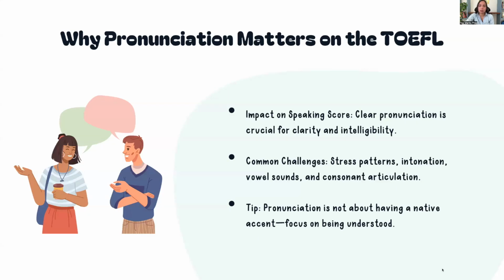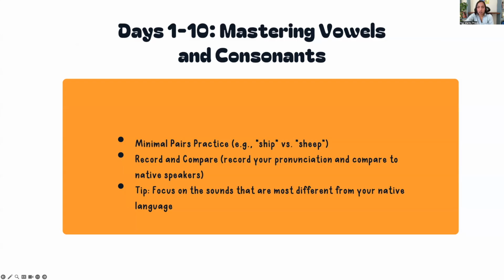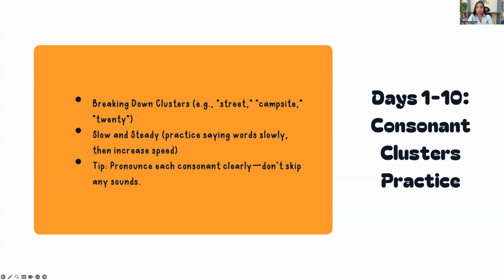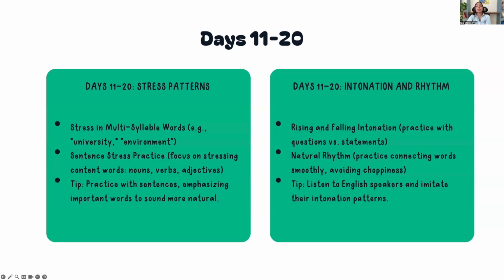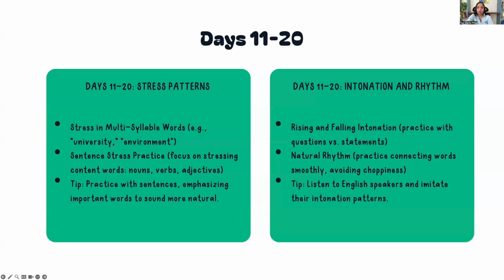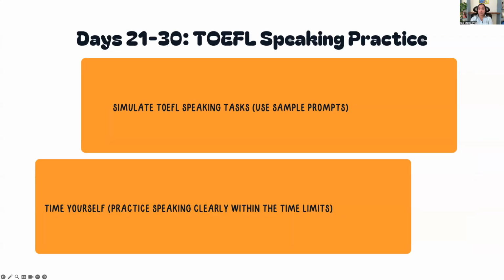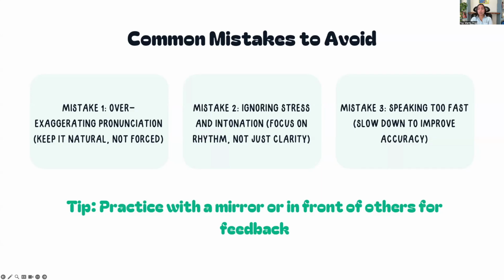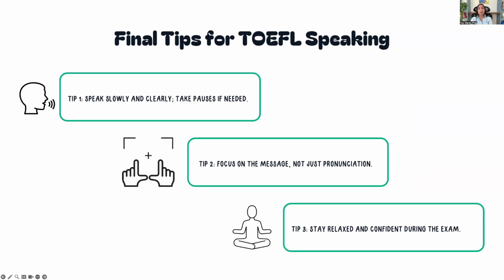Master TOEFL Pronunciation: Tips & Tricks for Clear Speech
Struggling with TOEFL pronunciation? In this video, we'll go over essential tips and techniques to help you improve your pronunciation for the speaking section of the TOEFL exam. Learn how to master challenging sounds, stress patterns, and intonation to speak more clearly and confidently. Whether you're preparing for TOEFL or just looking to improve your English speaking skills, these pronunciation strategies will give you the edge you need to succeed.